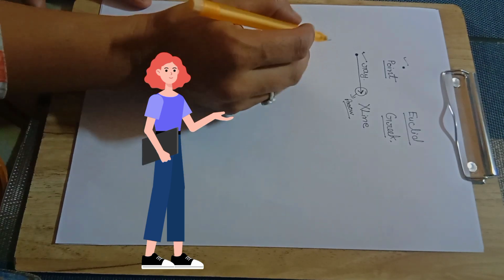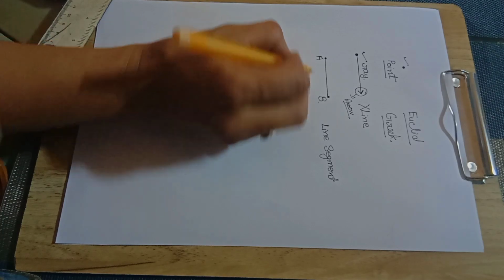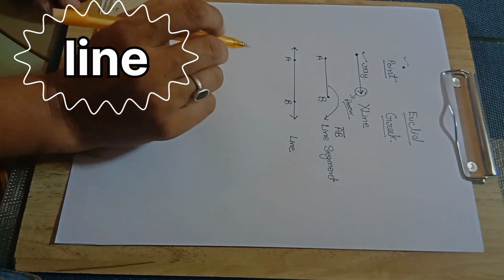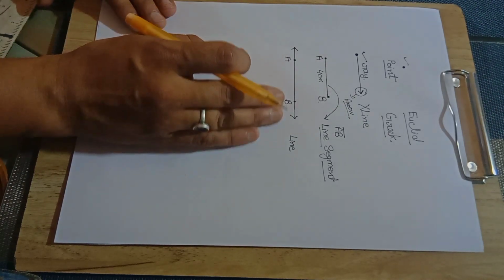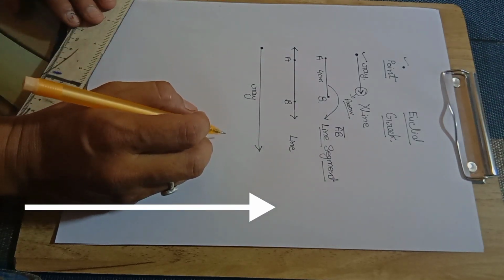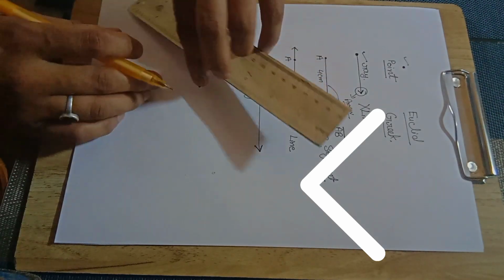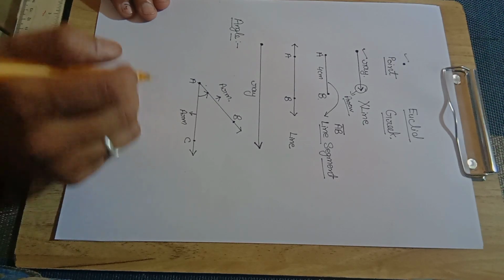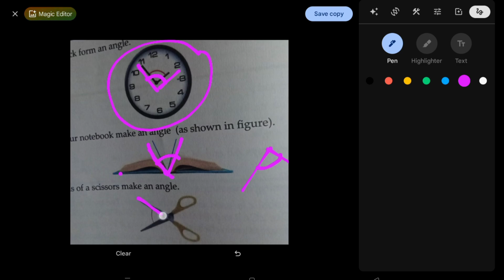class 7 th geometry with Great imagination and fun...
for mor information click on channel